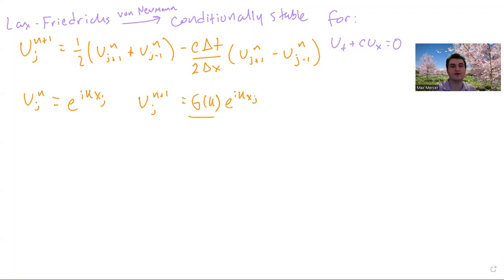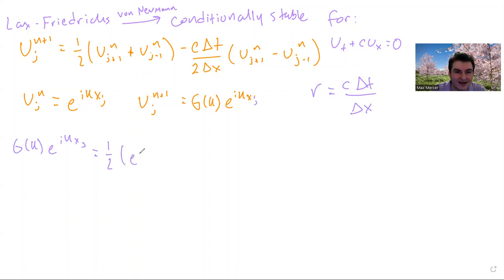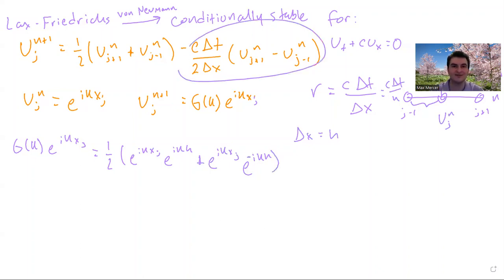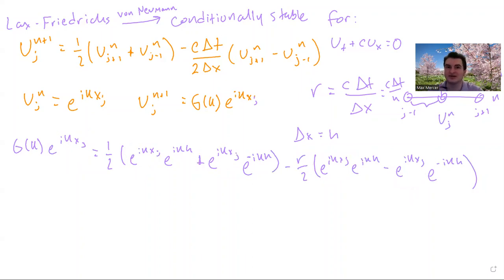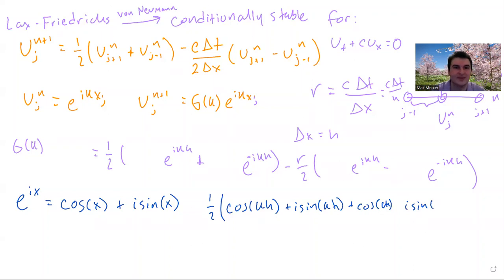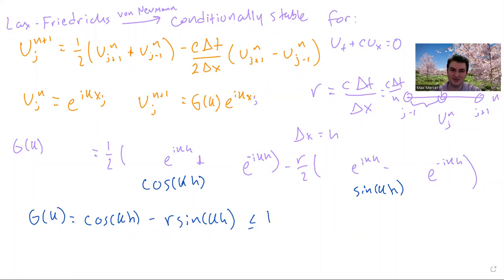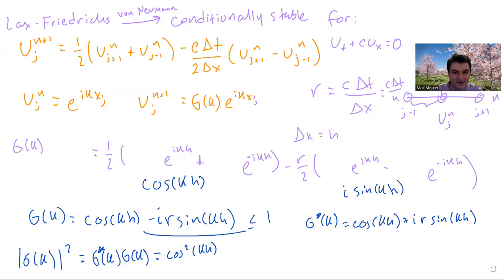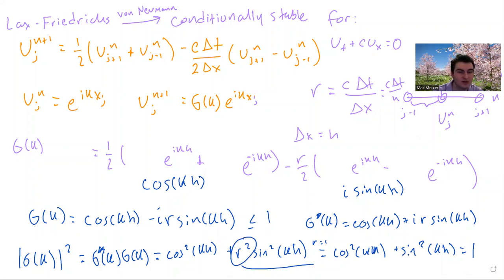An Example of Von Neumann Stability Analysis (For Linear Partial Differential Equations)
Hello! This is an example of von Neumann Stability Analysis used on the Lax-Friedrichs Method for a linear, hyperbolic partial differential equation. Many thanks to Dr. Gardner for sharing this wonderful technique.

I would like to point out something here for the sake of rigor. For a in the set of real numbers, abs(a)^2 is less than or equal to 1 if and only if abs(a) is less than or equal to 1, this is why we can use |G(k)|^2 to make assumptions about |G(k)|. Additionally, I should have said, "The ideal is closer to 1 but not greater than 1." For linear PDEs, 1 actually gets you the exact solution.

Also, I believe that the stencil was cut off in the video, please if you are curious.